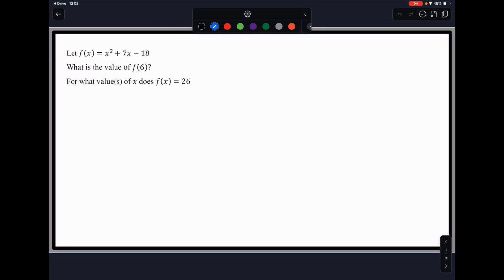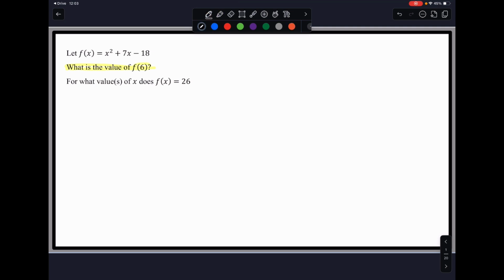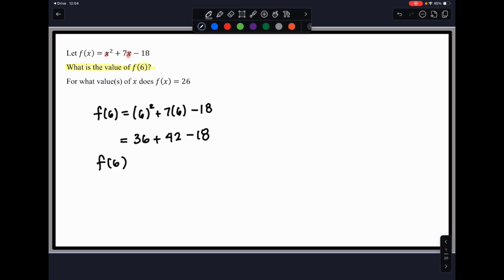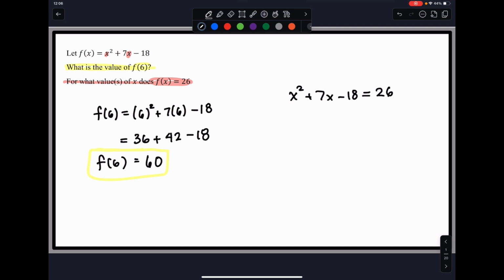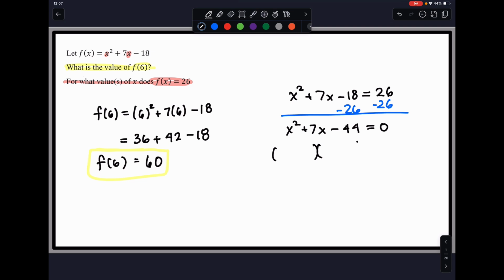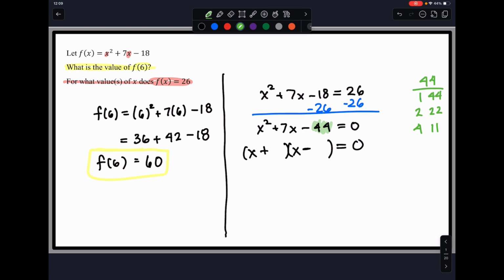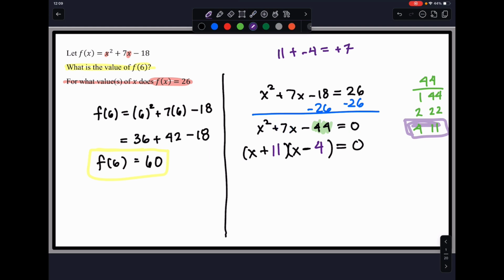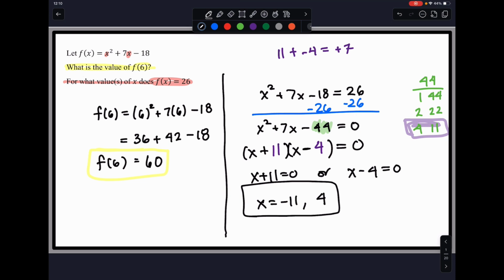3.1.2 Quadratic Function 1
Evaluate and solve a quadratic equation using function notation.